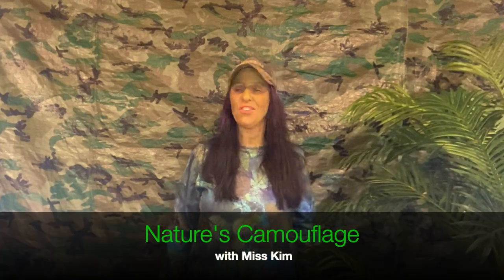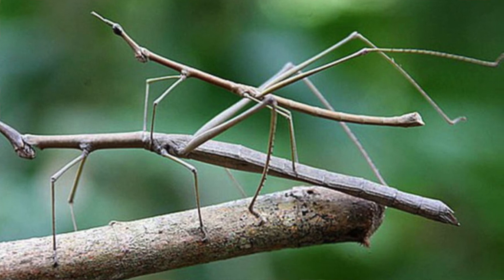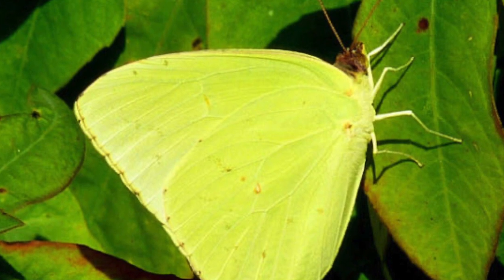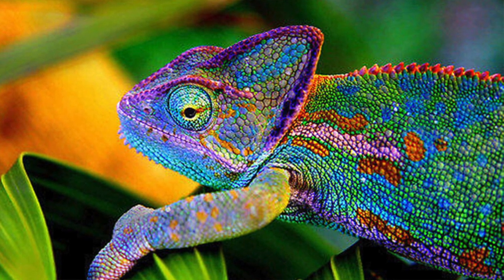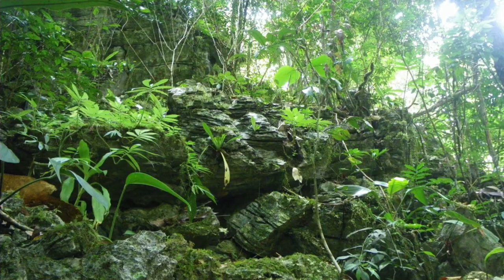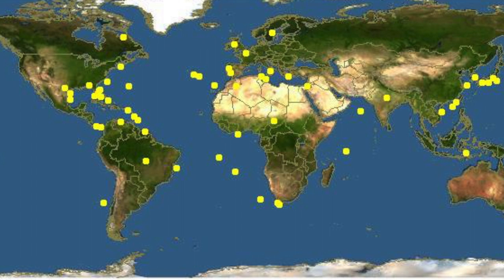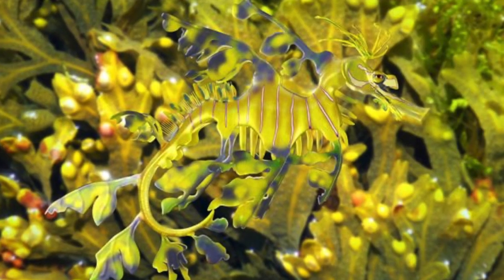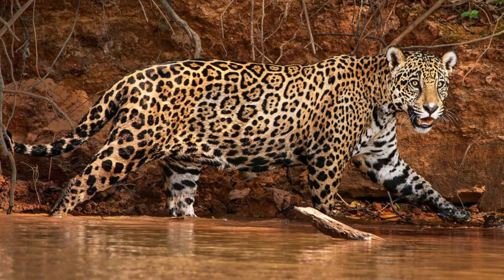Nature's Camouflage with Miss Kim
Join me on a journey to learn about some of the most fascinating animals, insects and sea creatures in our world that use camouflage to disguise themselves within their environment.

Facebook and Instagram me at Miss Kim's Children's Music
also can be heard on Spotify, Apple, Pandora, Deezer, Amazon etc.